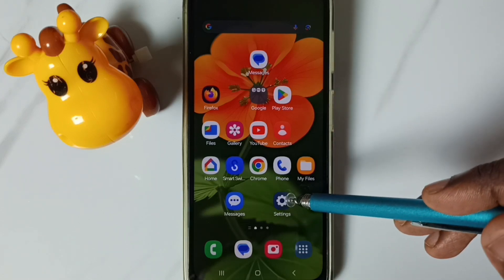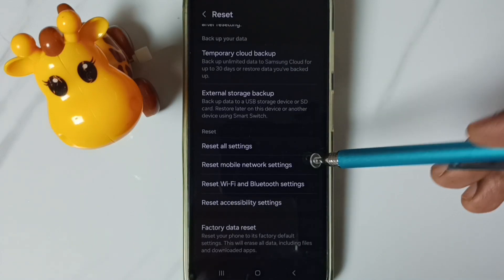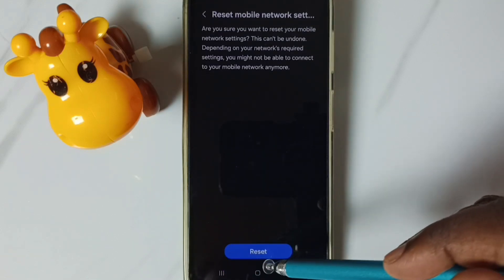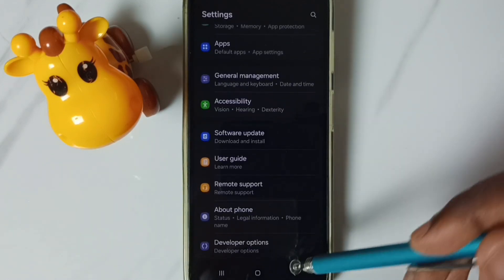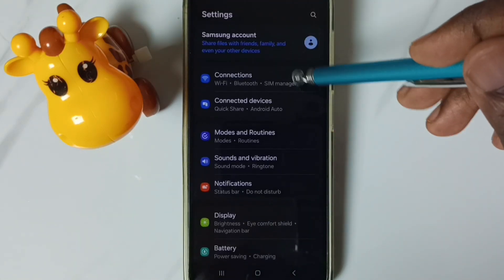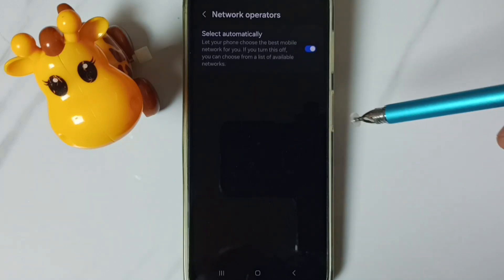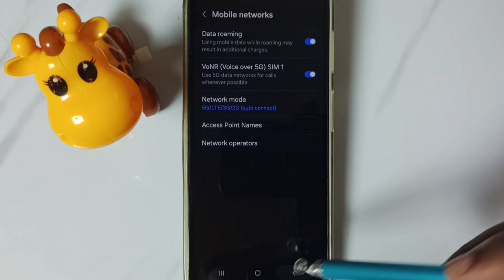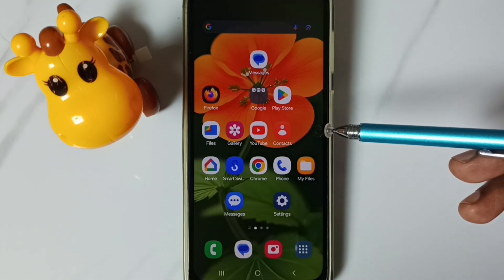Samsung Galaxy F54 5G | [2 Ways] Fix all 5G Network Problems | No 5G Signal and Symbol | 100% Solved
Fix all 5G Network Problems | No Service | Slow internet | 100% Solved, Fix 5G not Working,